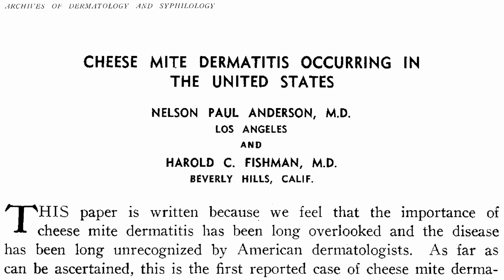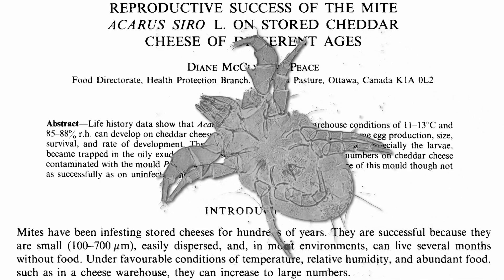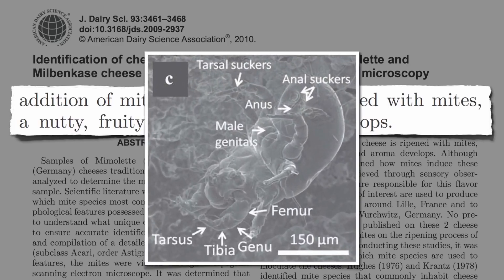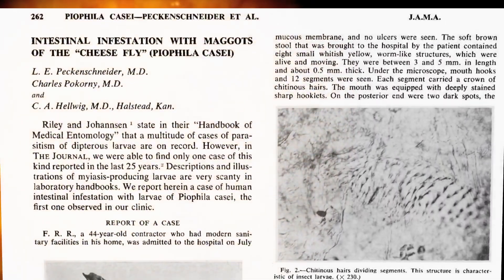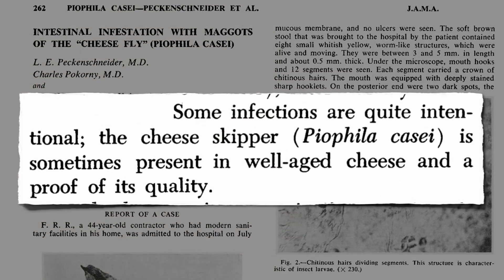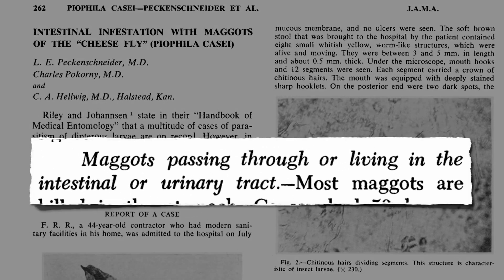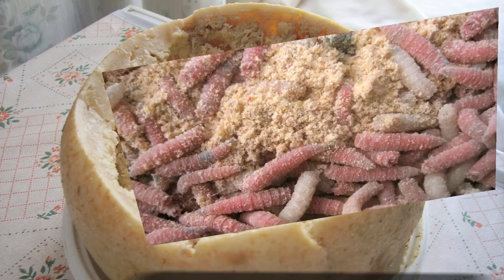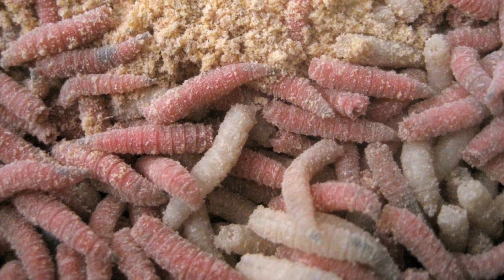Sýroví roztoči a larvy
Případy dermatitidy způsobené sýrovými roztoči se v USA objevovaly již před 60 lety; tato dermatitida je také známá jako svrbění ze sýru. Přestože je potravinářský průmysl obvykle považuje za škůdce, které napadají tvrdší sýry, zejména zrající čedar, jejich larvy jsou někdy do sýru záměrně přidávány pro obohacení chuti.
V časopise Journal of Dairy Science bylo nedávno identifikováno několik druhů. Když sýr dozrává s pomocí roztočů, přidá mu to oříškovou a ovocnou chuť a vůni. Umístění análních přísavek může být použito k rozlišování mezi různými druhy roztočů, abyste měli jistotu, že do sýru dáváte ty správné. Zde je video zachycující malé násosky v akci, pomáhají se zráním sýru. Výsledkem práce roztočů je přidaná oříšková a ovocná chuť i vůně.
To však stále láká k jídlu více než některé další praktiky užívané při výrobě sýru. Sýrorodka drobná je občas přítomná v dobře vyzrálém sýru, což svědčí o jeho vysoké kvalitě. Její jméno nezní tak hrozně, ale když si uvědomíte, že je řeč o sýru napadeném larvami sýrové mouchy, už to zní hůř. Sýr je známý právě přítomností jejich larev. Ty však mohou způsobit střevní infekce nebo i infekce močových cest.
Běžně je přítomnost hmyzu pouze známkou kontaminace, existuje však ekvivalent německého „pavoučího sýru“ (s roztoči), jmenuje se „casu marzu“ a jedná se o měkký sýr ze Sardinie, který je prolezlý mušími larvami. Tyto larvy jsou tam záměrně a pomáhají s fermentací sýru. Protože larvy evidentně dokáží skočit až na vzdálenost 15 centimetrů, strávníci by měli nad svými sendviči držet ruce, aby jim larvy neskočily do obličeje.